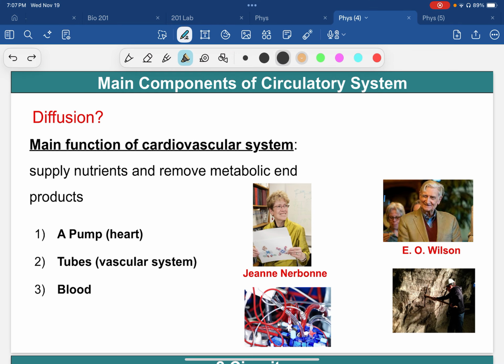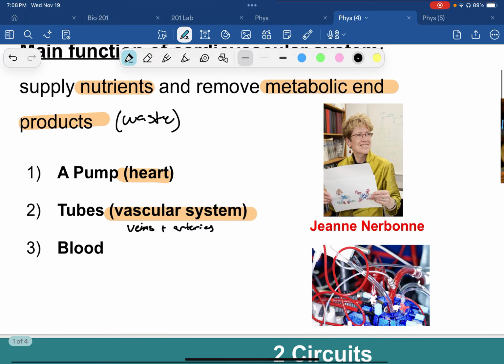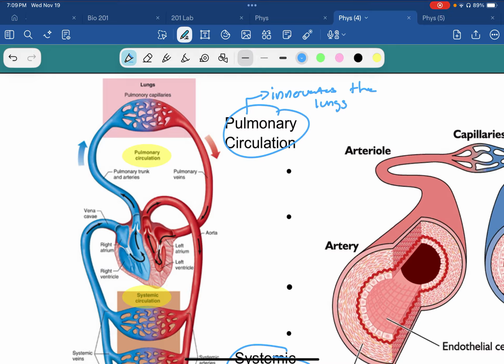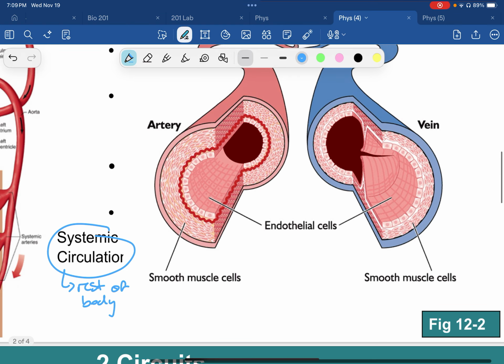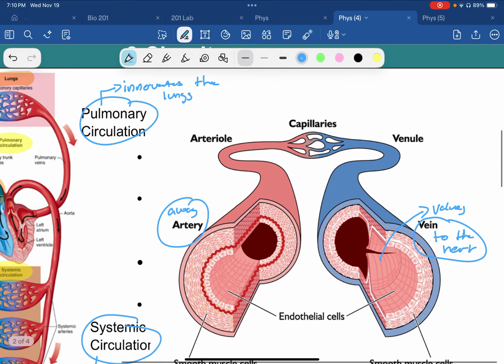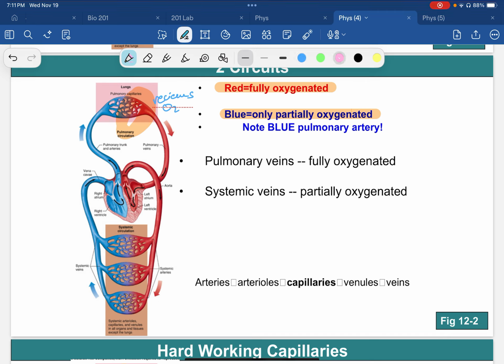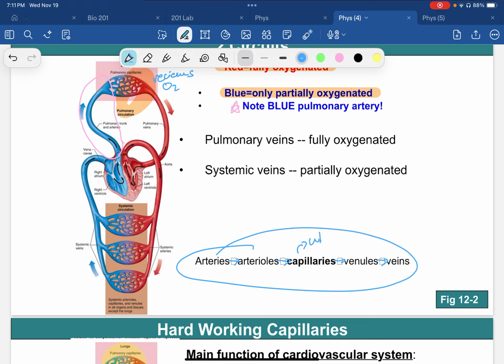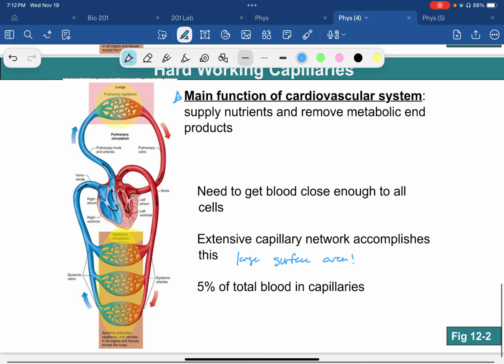BIO305 CH 12 Components of the Circulatory System CE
This video tutorial is presented by RLC Head SI Leader, Erica Foster. Erica provides an overview of the Circulatory System by explaining its main components.